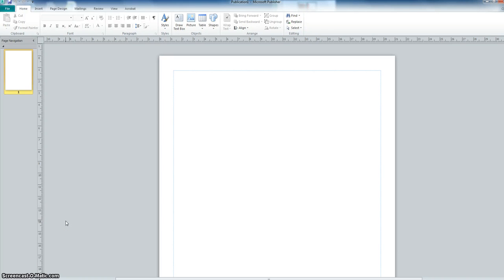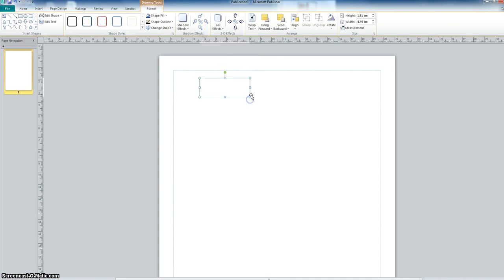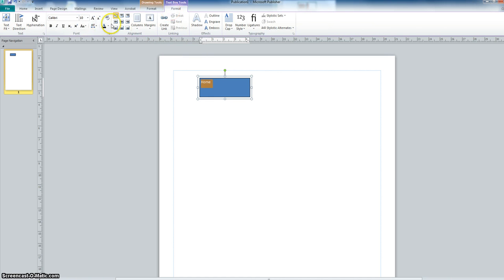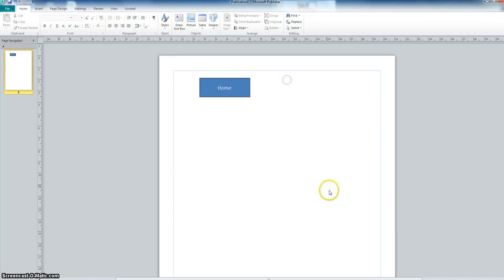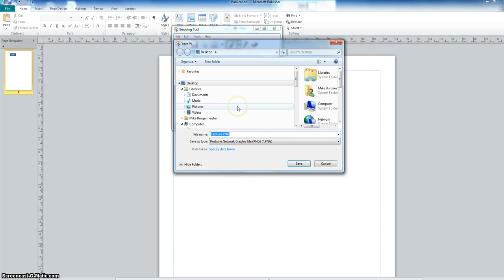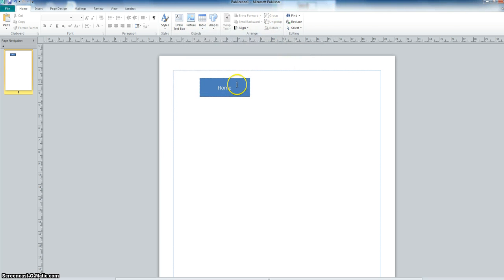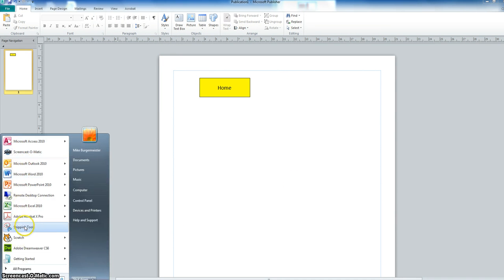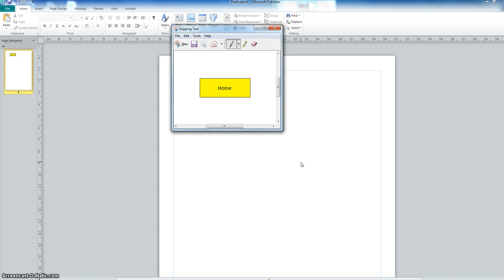Making Buttons for a website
An easy way to make buttons for a website.